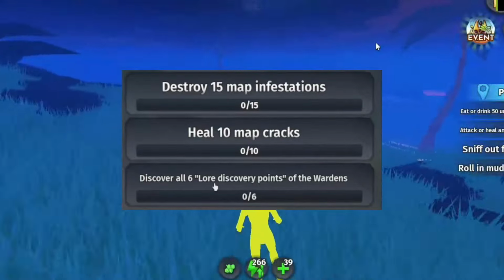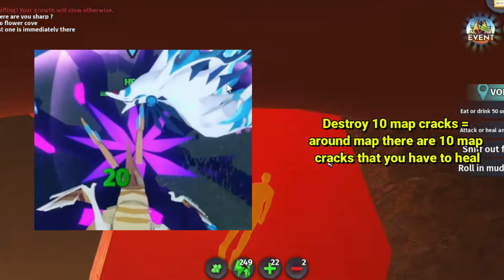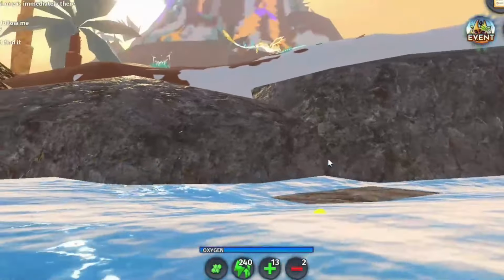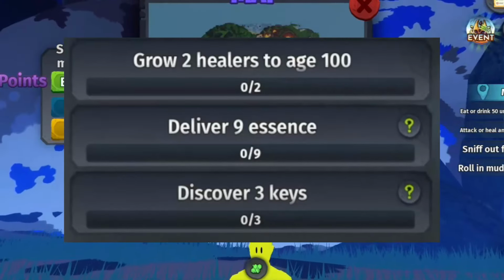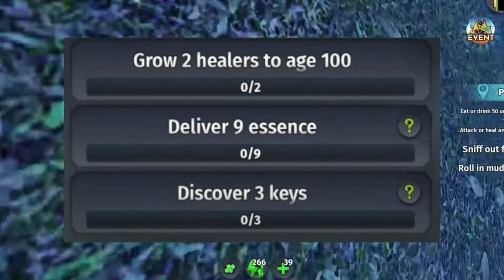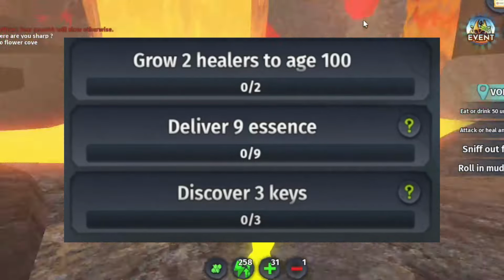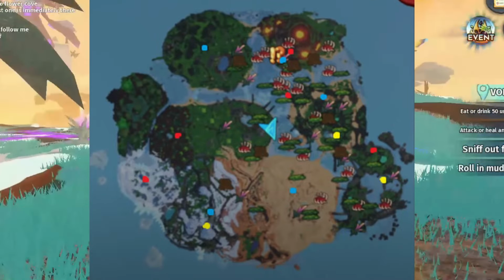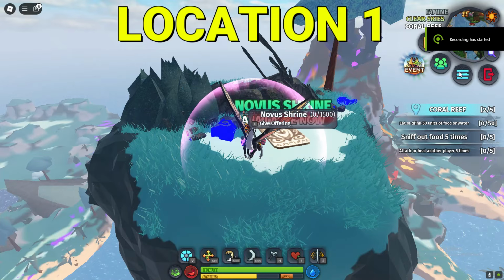HOW TO COMPLETE LORE EVENT in CREATURES OF SONARIA! ROBLOX